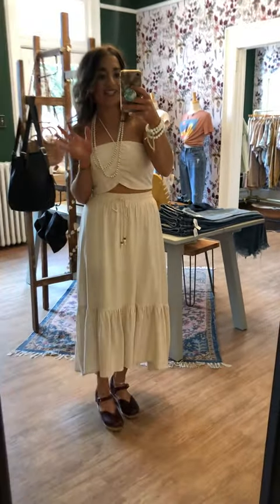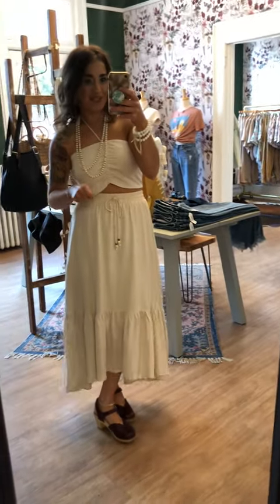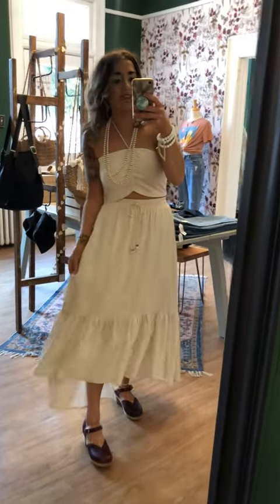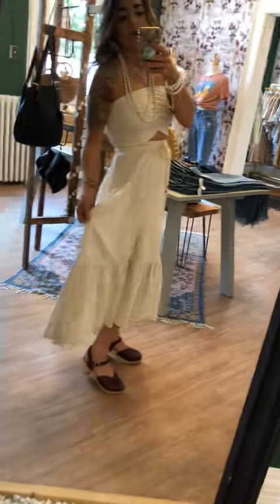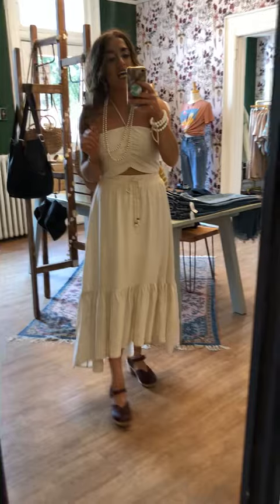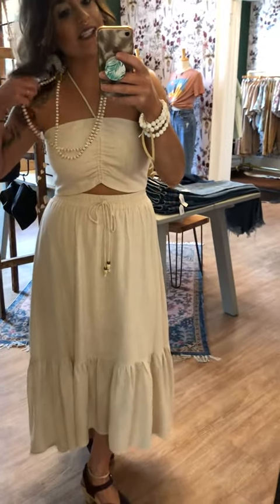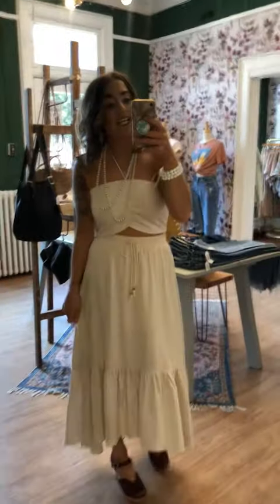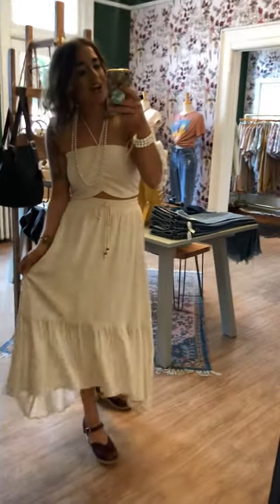Greenhouse Collection, Part 1